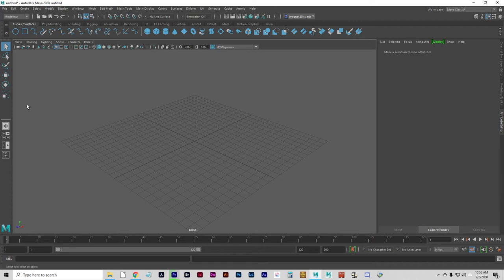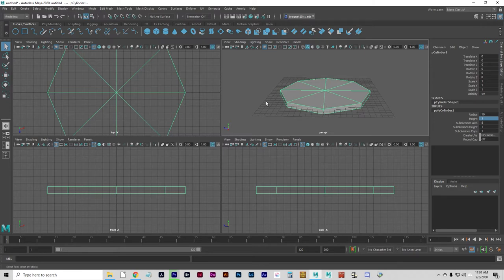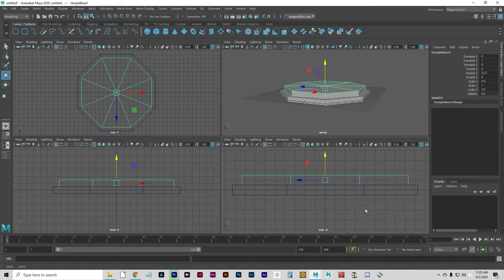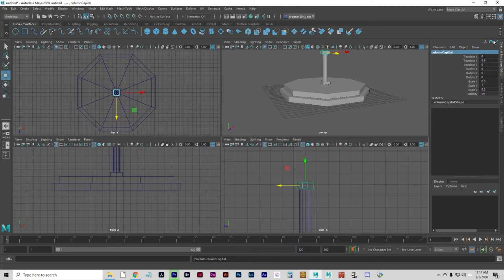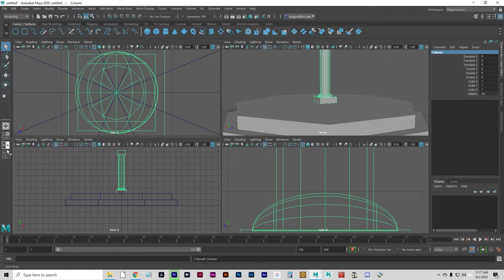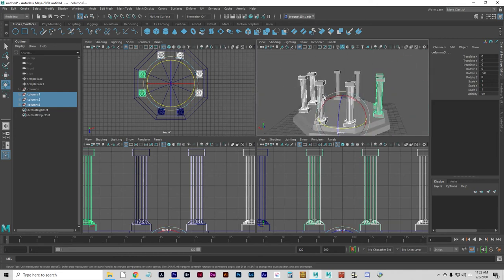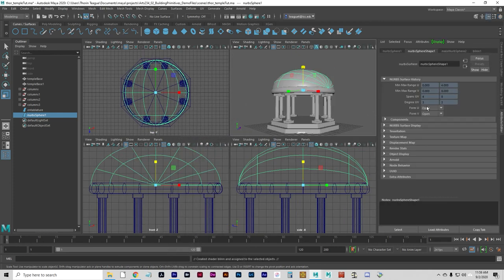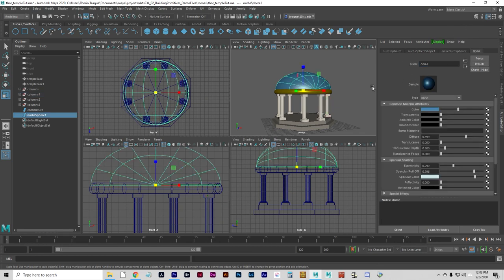Arts234 Unit02 Temple Tutorial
In this lesson, you begin to construct a classic temple using the primitive object creation tools in Maya. The project is not very complex and provides you with experience in using some of the important object manipulation and viewing tools.

As you continue to work with Maya, you’ll learn how to visualize more complex forms using these basic objects. Maya has many advanced tools and options for modeling complex forms, as you will learn in later chapters.

In this lesson, you learn how to:

Create 3D primitive objects.
Select objects for manipulation and editing purposes.
Move and rotate objects using your mouse.
Move, rotate, and scale objects using numeric input.
Duplicate objects.
Change the viewing panels in Maya using a variety of methods so you can view your objects from different points of view.
Undo actions when you need to undo a particular task or step.